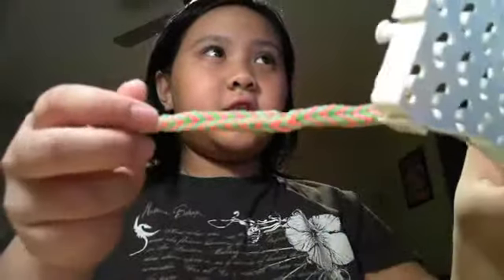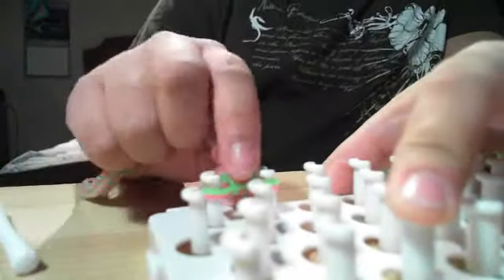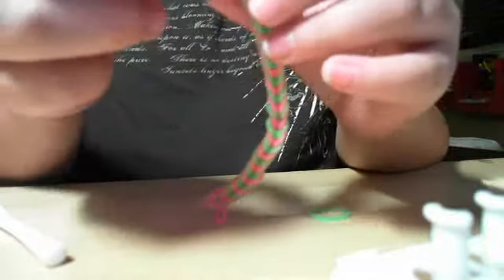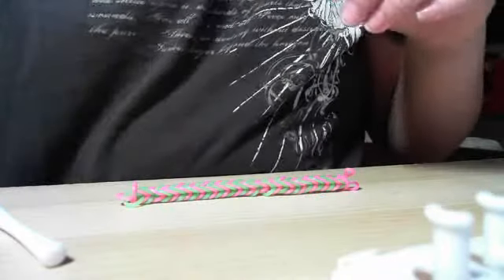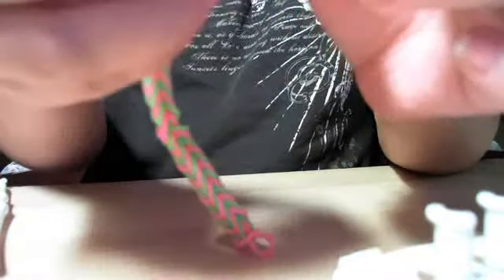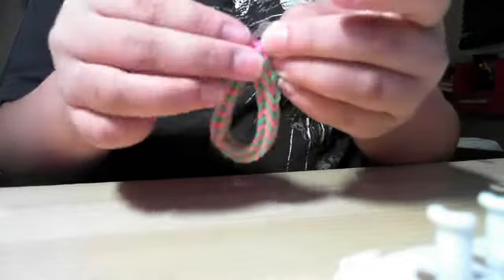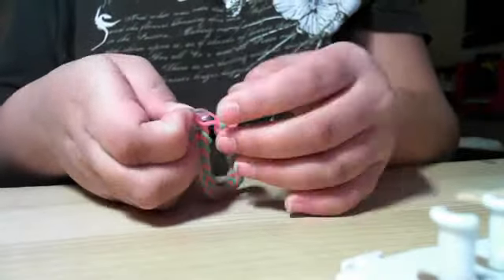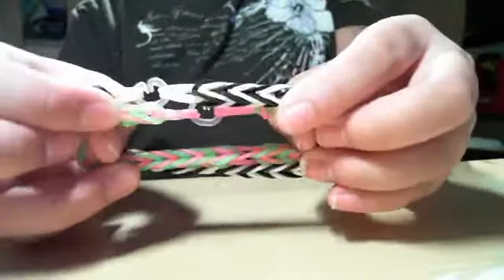how to make a bracelet by funloom part 2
hey guys this is a second part I don't know how to put e link of the first part of this whole video in the description box sorry please don't get mad but you know mybe you can find it